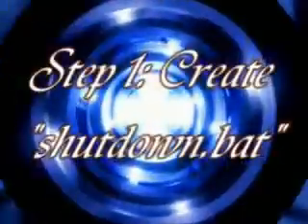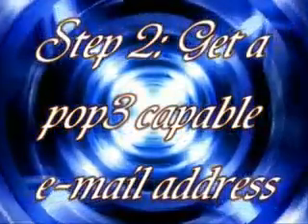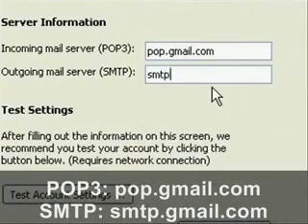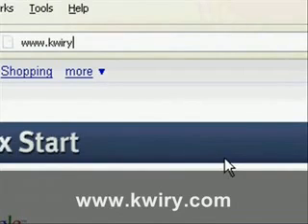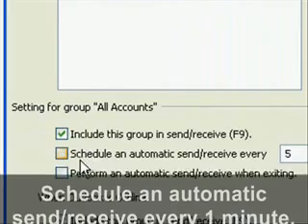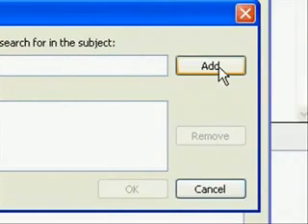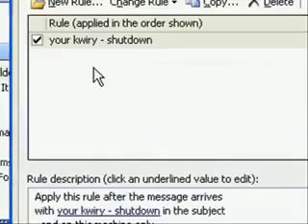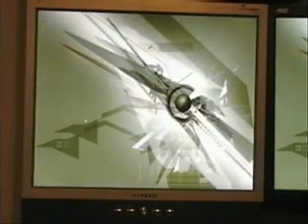CEP TELEFONUZLA BİLGİSAYARI KAPATMA